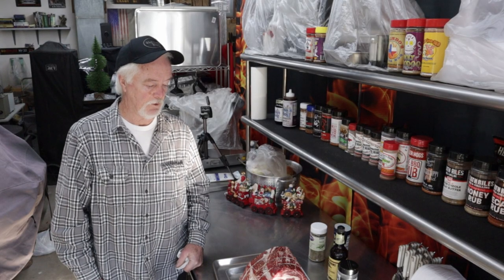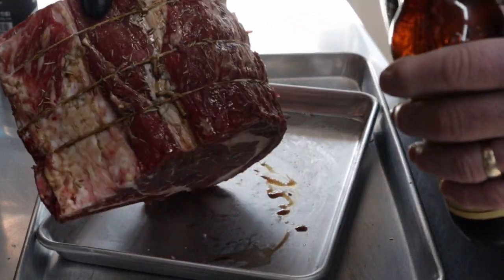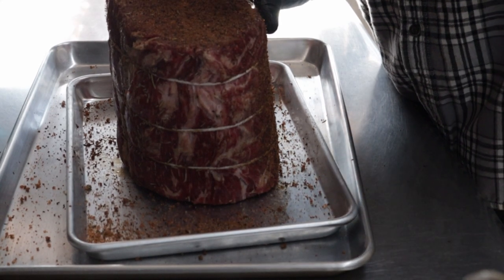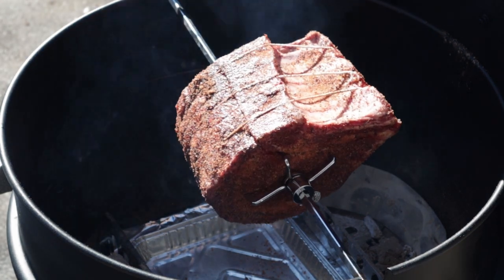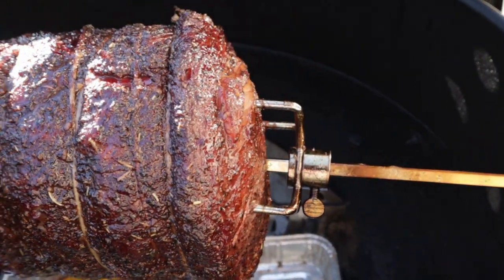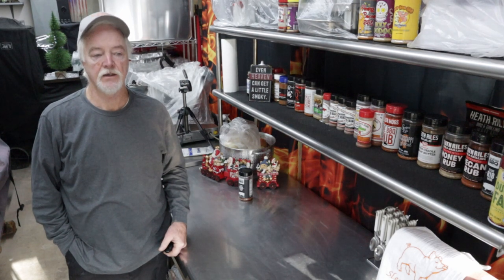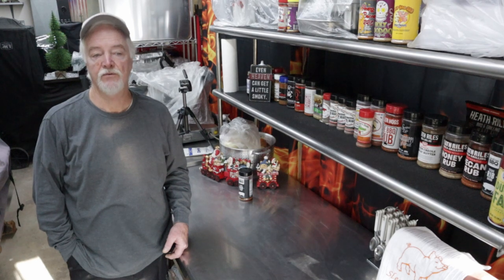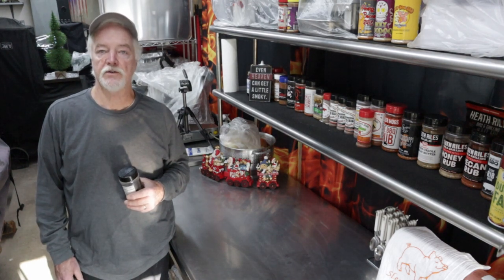Prime Rib Roast on The Rotisserie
Bone in Prime Rib Roast 8.5 lb. Basted with Butter, Garlic, Thyme and Rosemary
Cooked on the Weber 22 " Kettle with Rotisserie and Smoked with Hickory Wood
Seasoned Chicken Fried BBQ Texas Rib Grind, Grass fed Beef Prime Rib Roast purchased at Hancock Family Farm LA Platta MD, Sorry a bit of a rush and new computer.